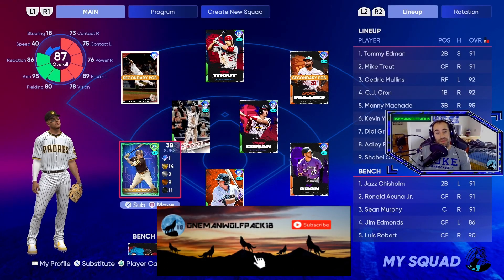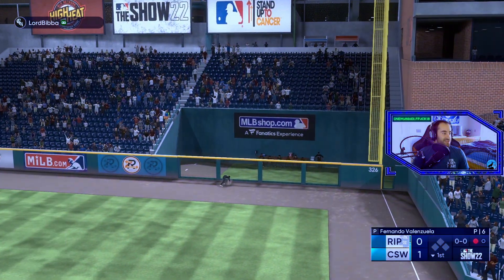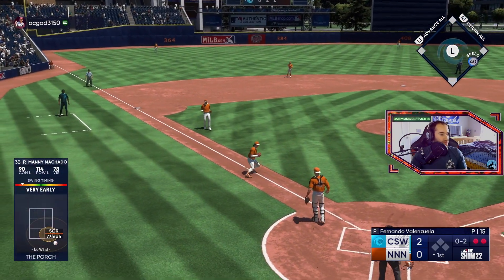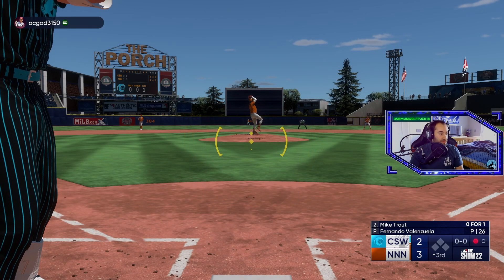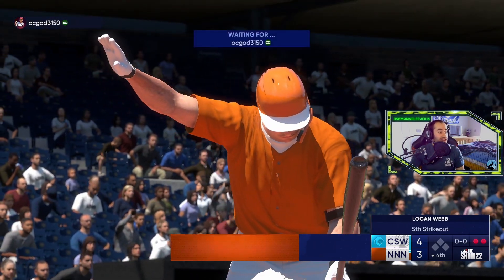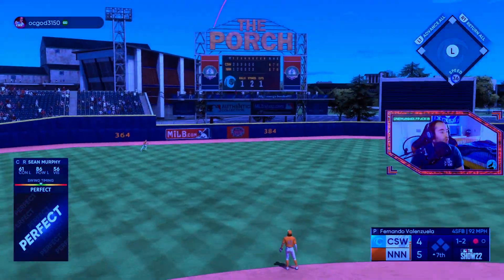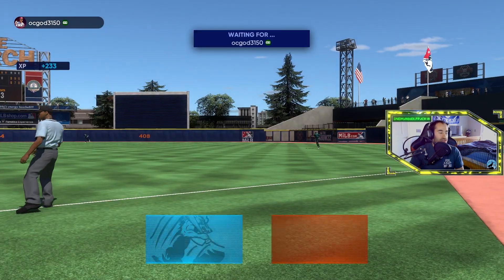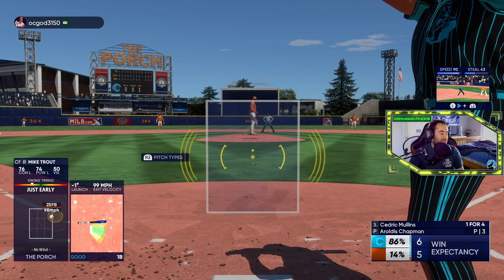SUPERcharged Manny Machado!! - Ranked Seasons, No Money Spent (MLB The Show 22)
With the new addition of Super Charged live series cards, these cards are JUICED! I decided to pick up the 87 (95) overall Manny Machado to see what I could do with him in Ranked Seasons. Let me know if you plan on playing a lot of Diamond Dynasty this year on The Show!